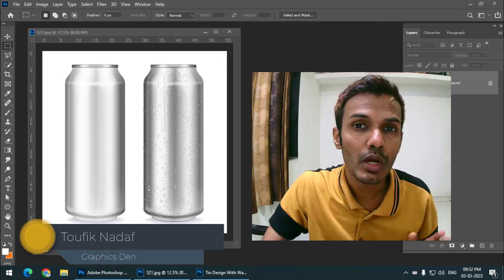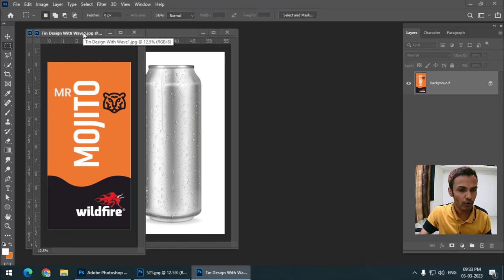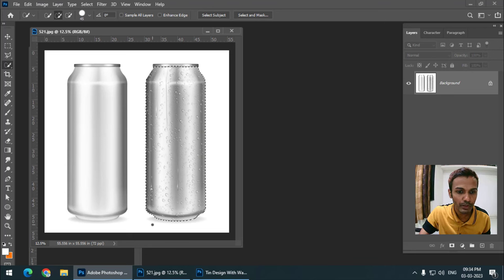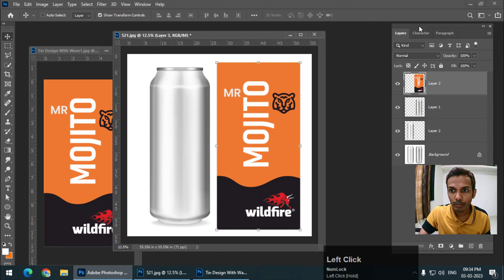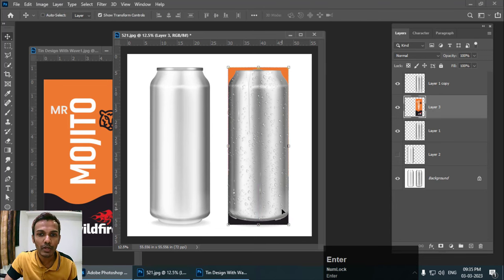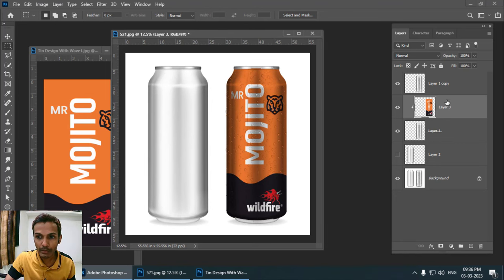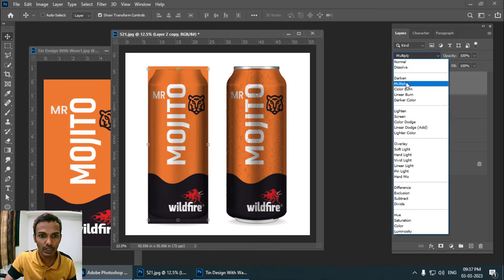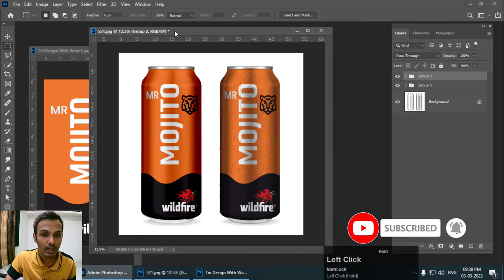Create Soda Can Mock-up in Photoshop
In this video I'm going to show you how to create a Soda Can Mock-up using very steps. Do watch the video.